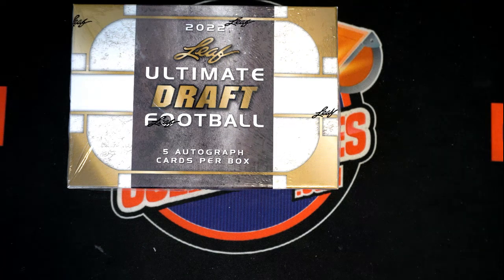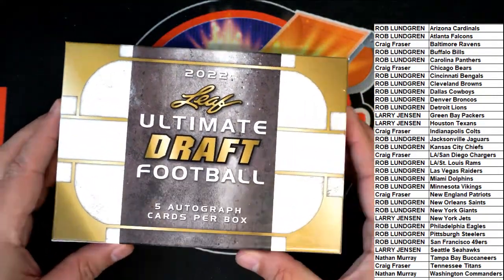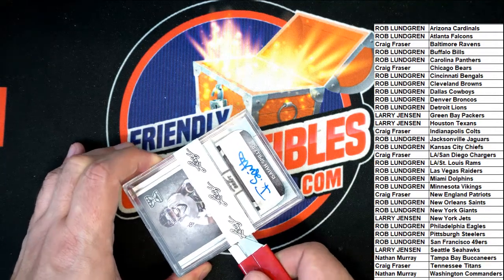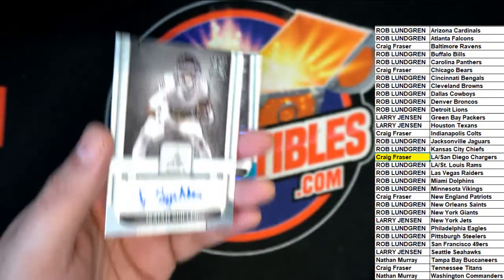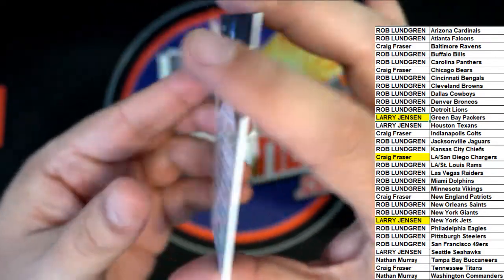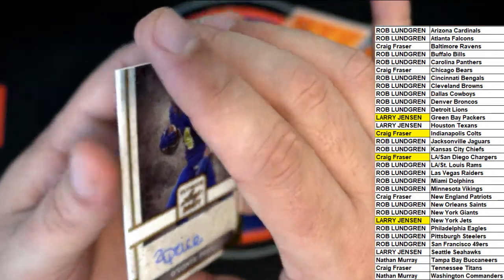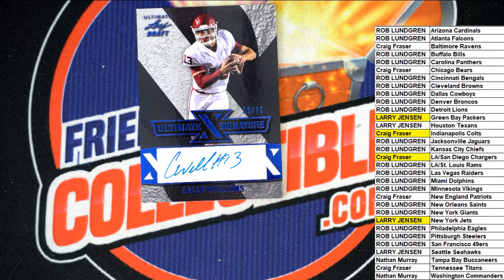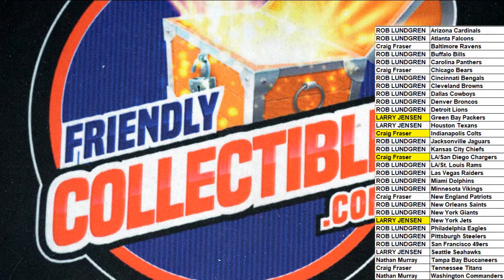2022 Leaf Ultimate Draft Football ID 22ULTDRAFTFB101